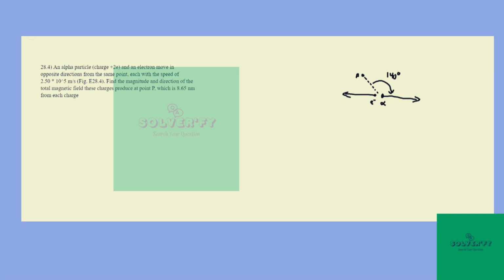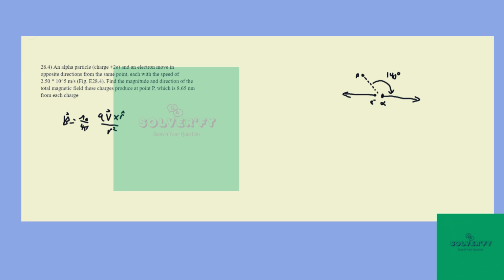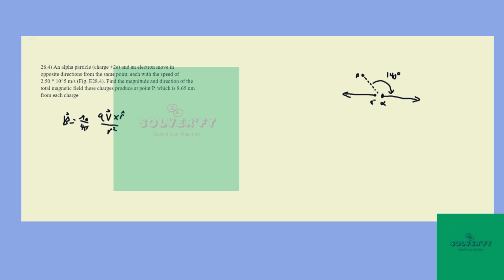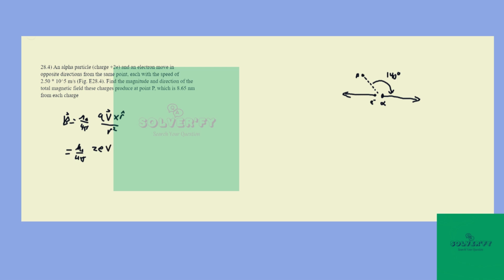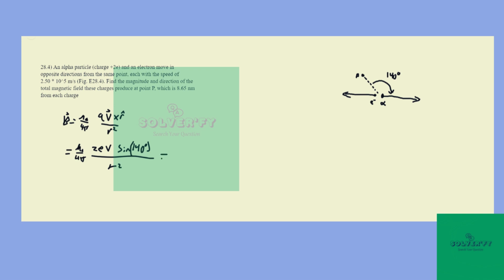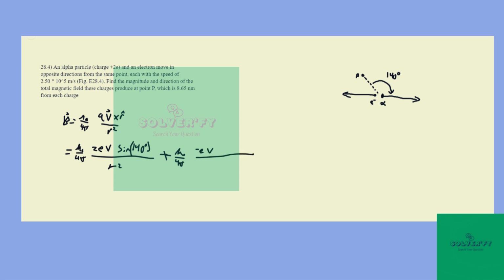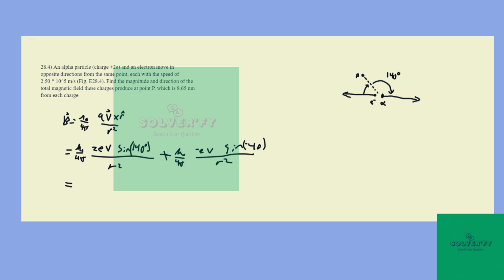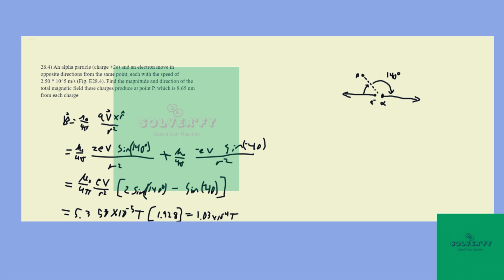[Physics] An alpha particle (charge +2 ) and an electron move in opposite directions from the same p